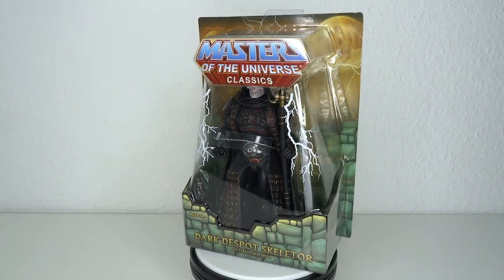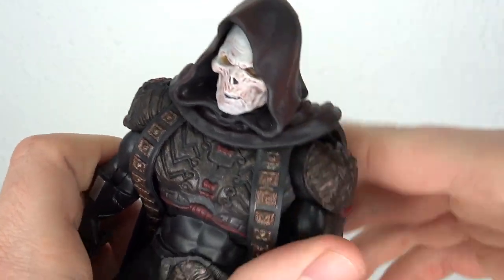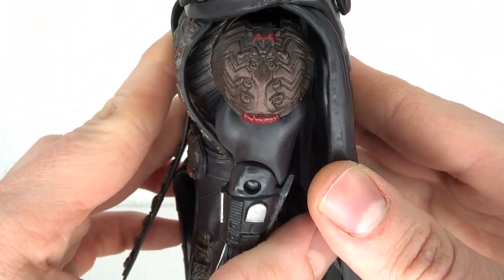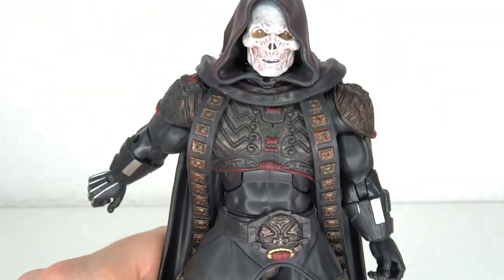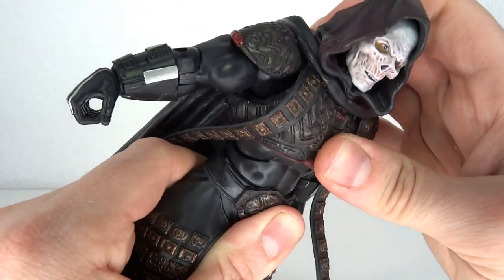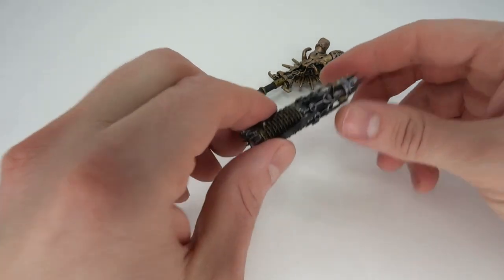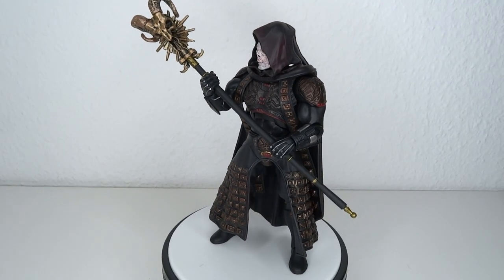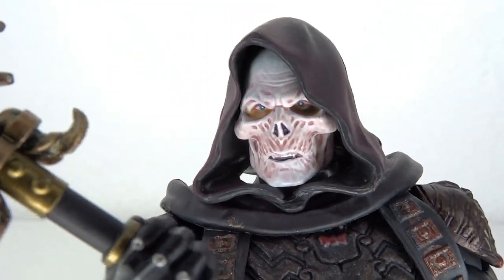Super7 - Masters of the Universe - Skeletor Movie Review